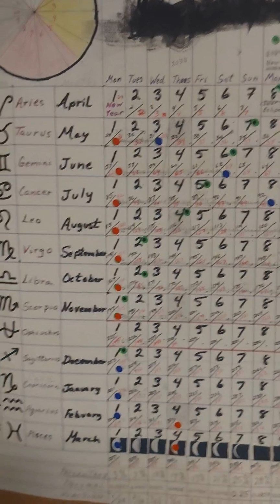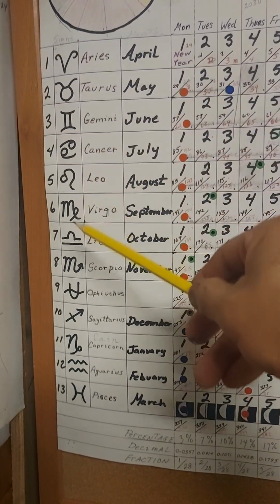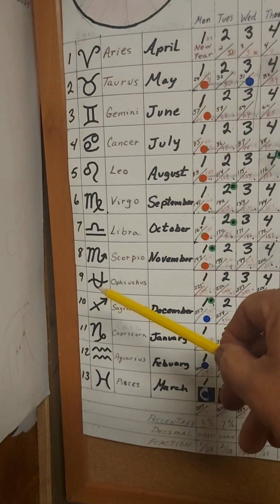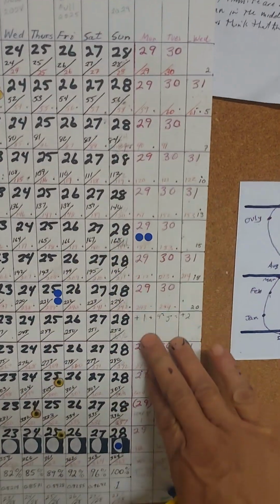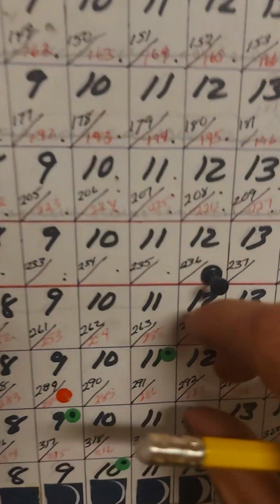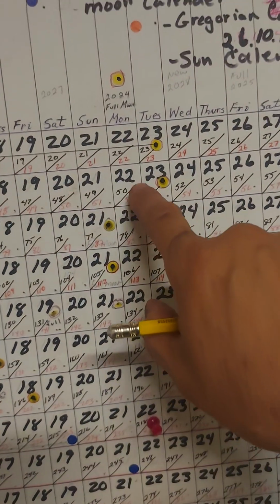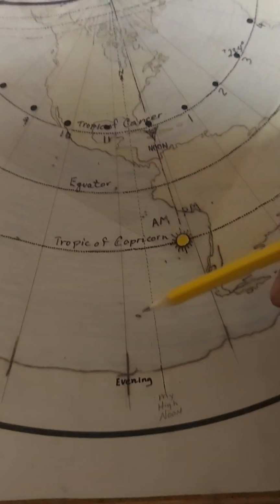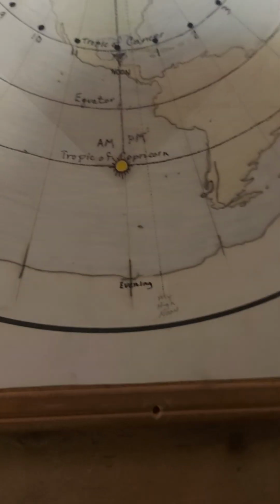Lesson 1:Basic lesson on Alexander Gleason map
Basic knowledge and some hidden facts about this map